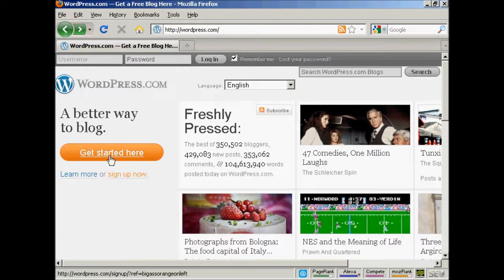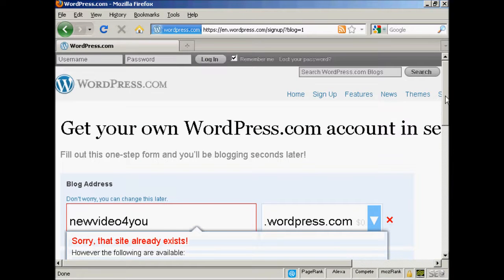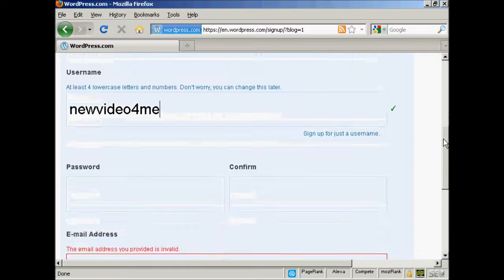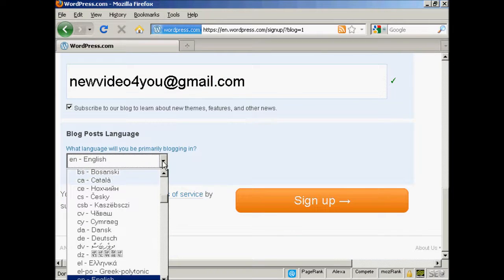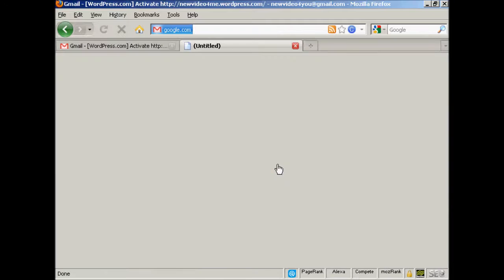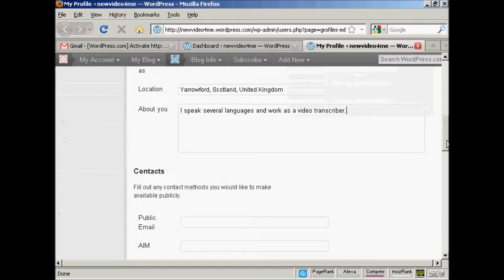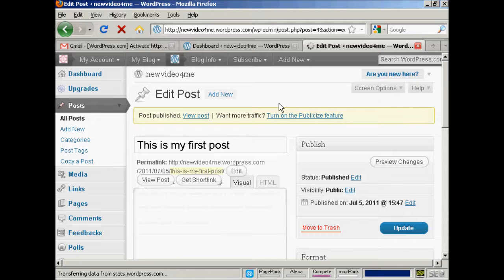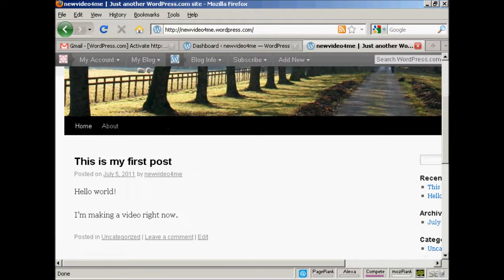How to Setup Free Wordpress Blog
Setup a free wordpress blog. It's one of the most powerful Web 2.0s to use.